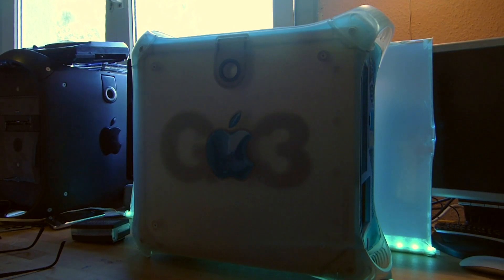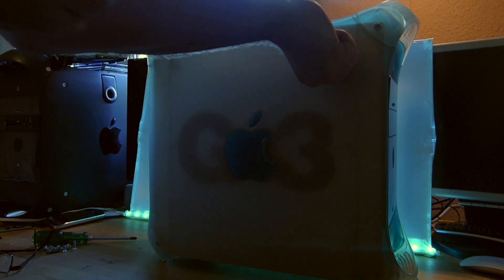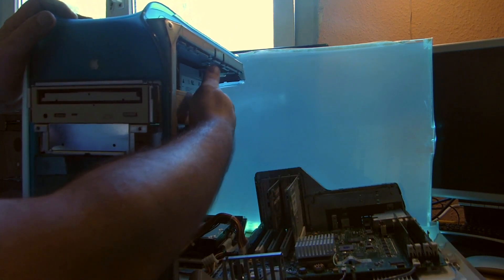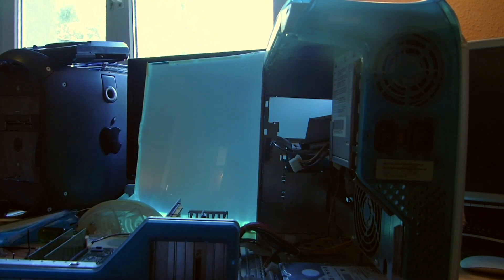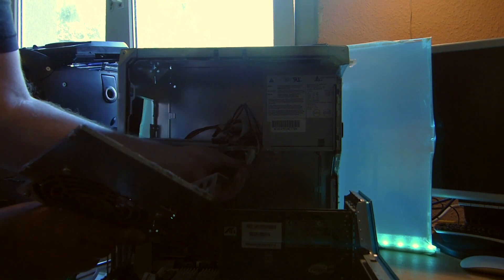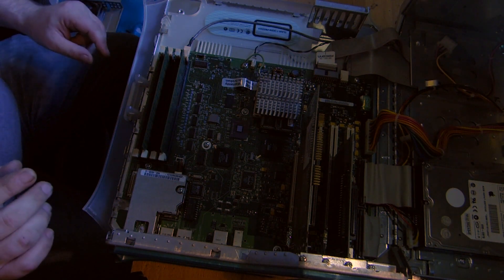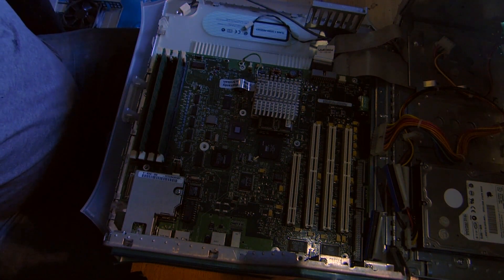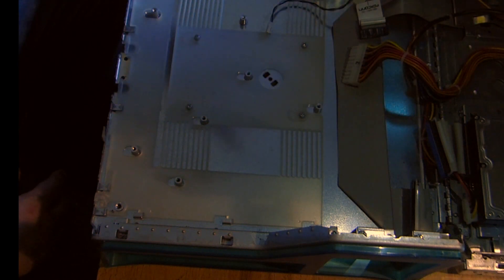Disassembly Power Mac G3 Blue & White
Disassambly Power Mac G3 Blue & White this is a small video on how to disassembly a Power Mac G3 for cleaning or Modding. I´m very sorry for the bad quality and bad english. If you like this Video give it a Thumb so i do know to make more of this Videos.